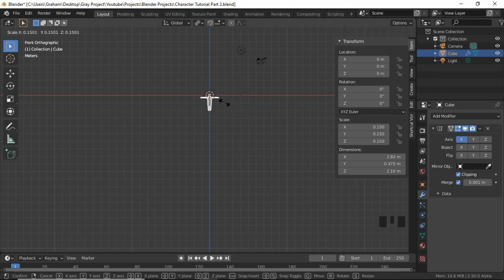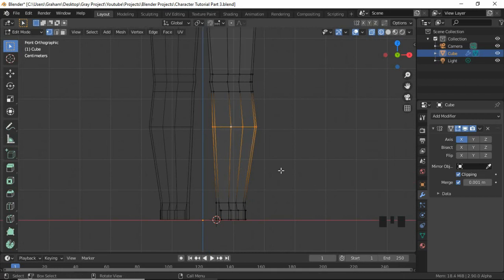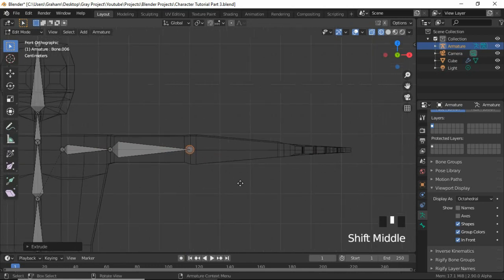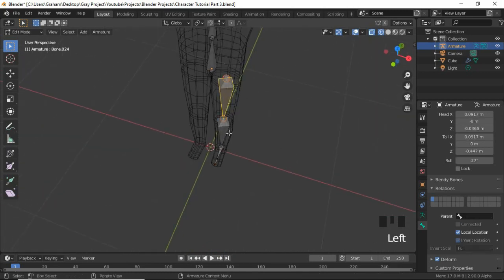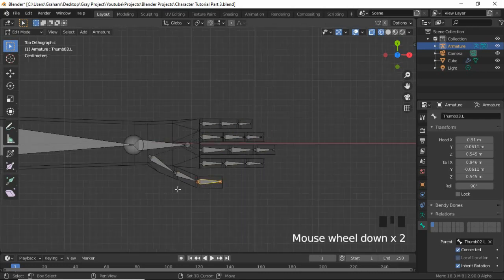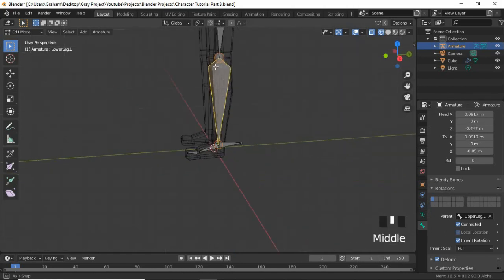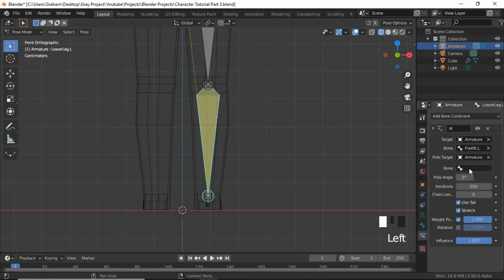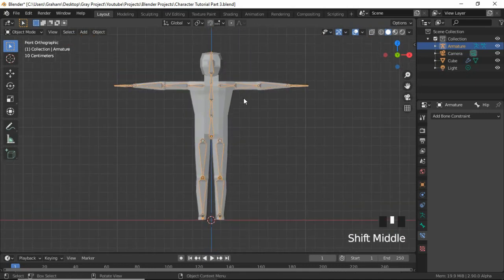Low Poly Character Tutorial - Blender Beginners Part 4 - Armature and Rigging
Hi guys, welcome to Stylized Creations.

In this video I am continuing with my Character Modeling
Tutorial series on How to Create a Low Poly Character Model in Blender.

In this video I'm going to create the skeleton for the character, to animate him later on.

In this video I am going to add the Inverse Kinematics and some Child constraints to make animating a little easier.

This video is Beginner Friendly, and I will go through most of the basics
of creating an armature in Blender, and also give a few tips on
how to simplify rigging in general.

I hope you will find this video helpful and that you will enjoy watching it.

this channel a lot.

Below are the links for the Creation of the base mesh of this model:

Sooo...